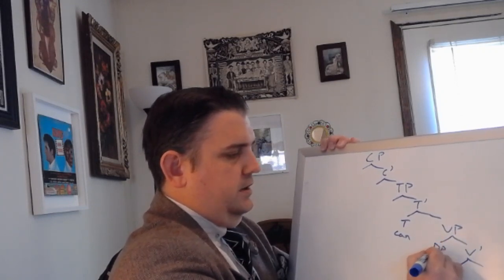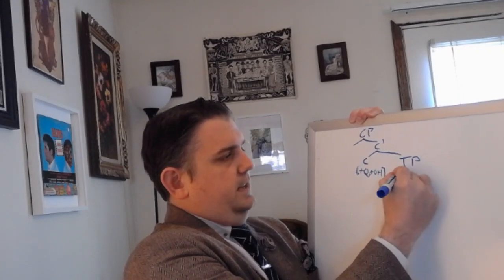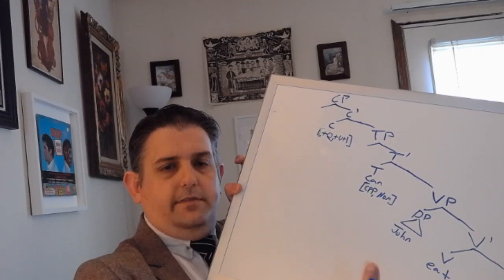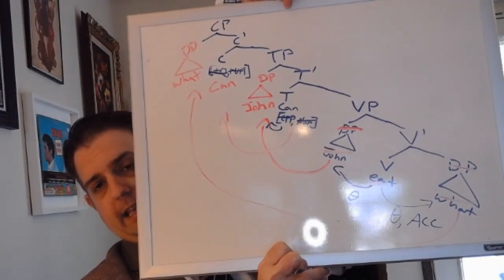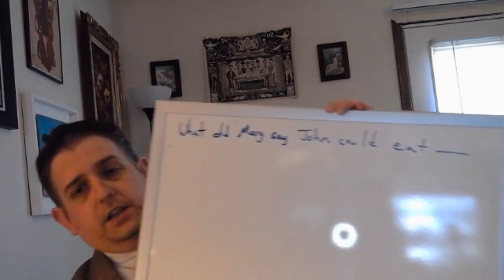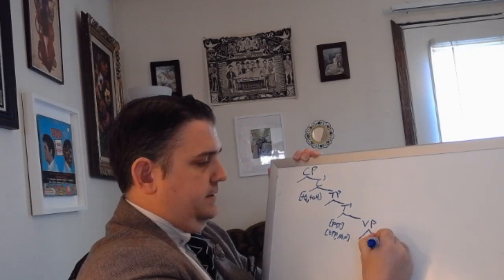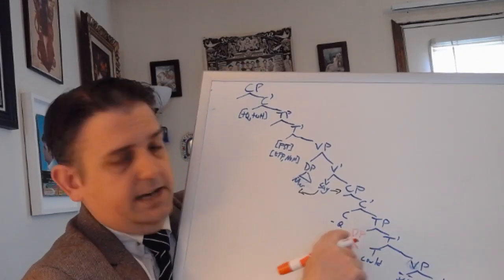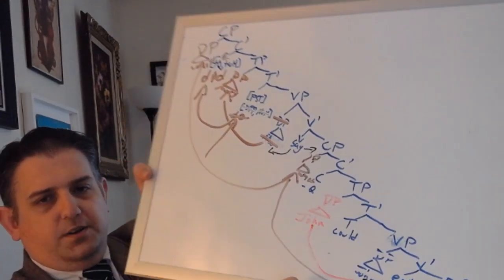Intro Syntax: Wh-Movement Basics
Basics of Wh-Movement (based on Carnie 3rd edition)